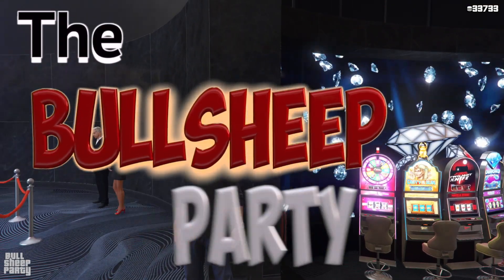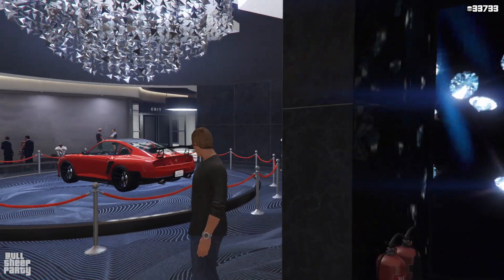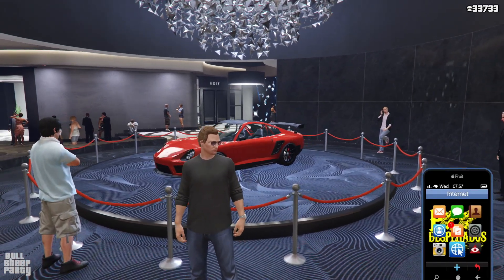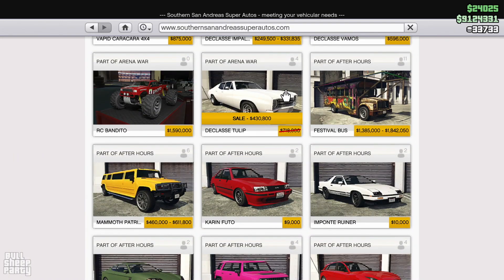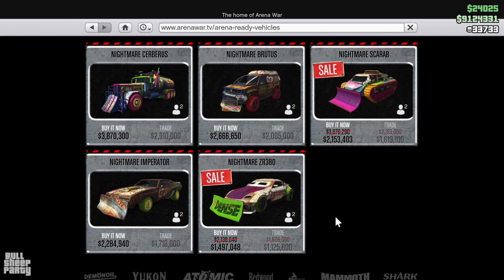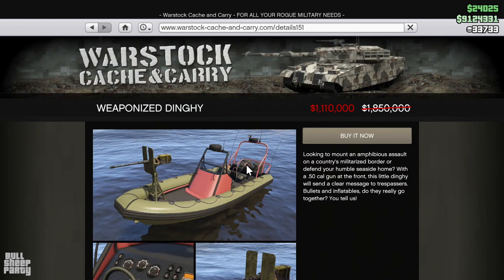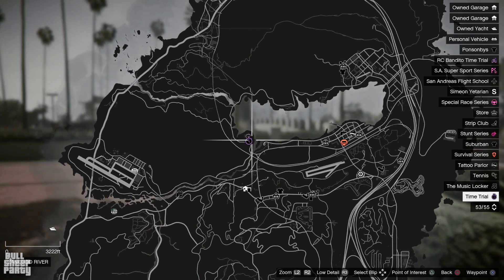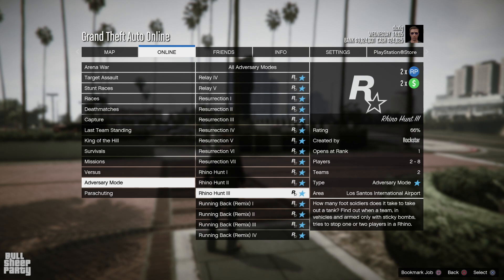1 free Porsche + Discounts, Sales, Money & RP BONUS+ New Podium Car GTA 5 Online Update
In this update video, we cover all the major content updates March 18th in GTA 5 Online. Showcasing the new free podium vehicle (Comet SR ) and how to get it, new car discounts in the online store and business discounts.Also taking a look at the new podium car gta 5, gta. 5 podium car

BIG Cash & RP BONUS + New DISCOUNTS & New Podium Car - Tyrant | GTA 5 Online Weekly Update